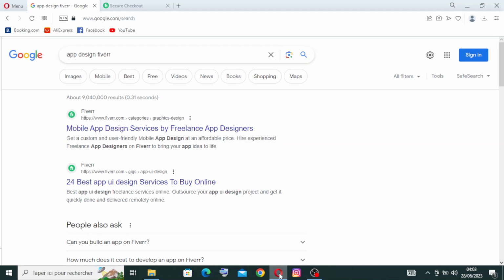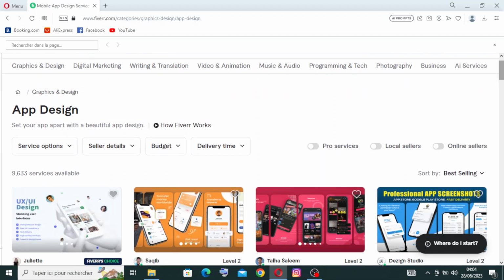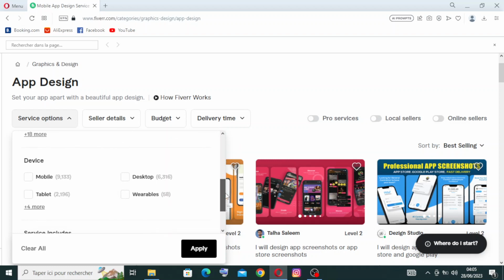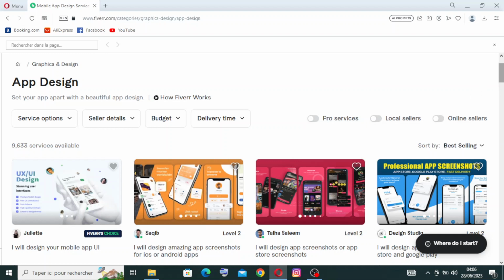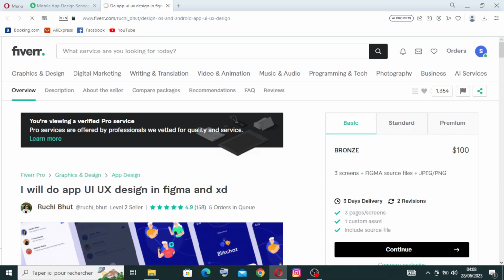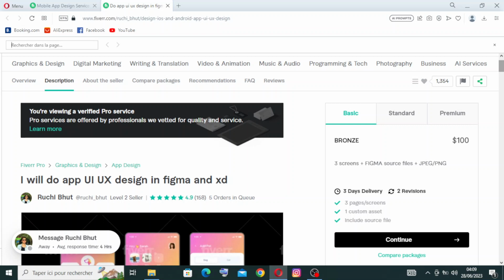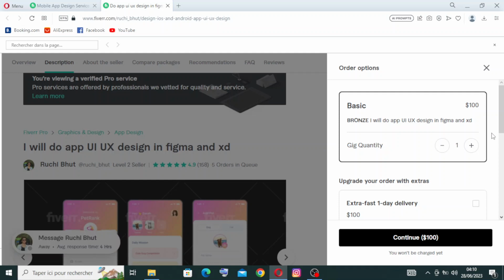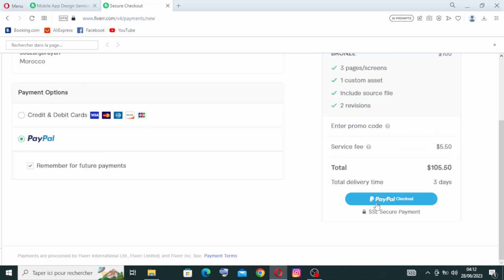How to Use Fiverr for App Design: Create User-Friendly and Engaging Mobile Applications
How to Use Fiverr for App Design: Create User-Friendly and Engaging Mobile Applications 2023

in this video we discuss :

Fiverr is an exceptional platform for finding skilled designers who specialize in app design, offering a range of services to help you create user-friendly and visually appealing mobile applications. Whether you're developing an iOS, Android, or cross-platform app, Fiverr provides a diverse pool of talented designers ready to bring your app ideas to life.

Using Fiverr for app design is a seamless and efficient process. Explore the profiles of experienced designers, review their portfolios, and select the one whose style aligns with your app's vision and target audience. Collaborate closely with the designer to communicate your app requirements, preferred aesthetics, and any specific functionality or user experience considerations.

Fiverr's platform ensures clear communication, secure transactions, and timely delivery of your app designs. You can expect professionally designed app interfaces that prioritize usability, enhance the user experience, and align with modern design standards.

With Fiverr, you can unlock the creative potential of your mobile application, creating an intuitive and visually captivating user interface. Experience the power of user-friendly app design by utilizing Fiverr's platform and elevate your app's potential for success in the competitive mobile market.